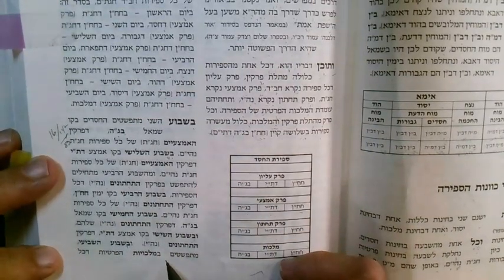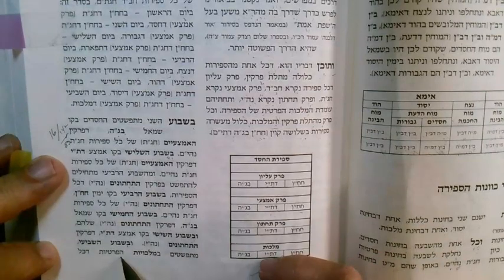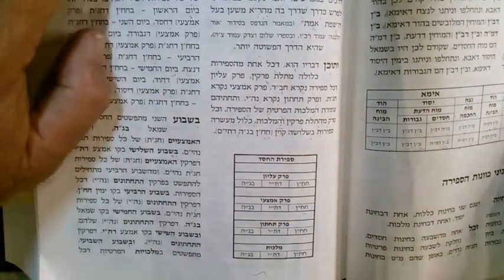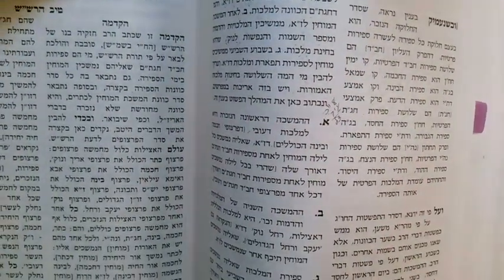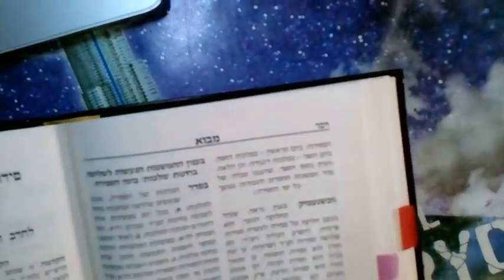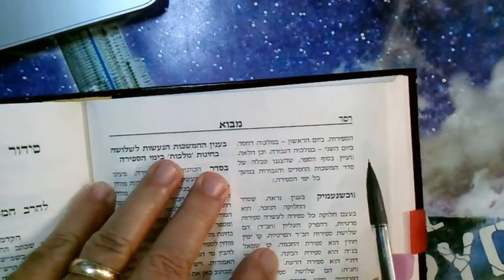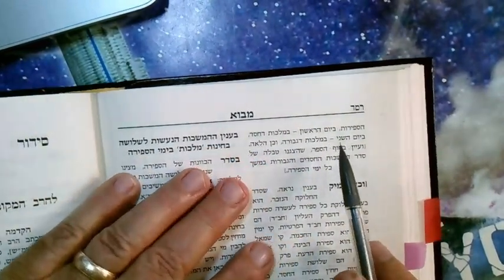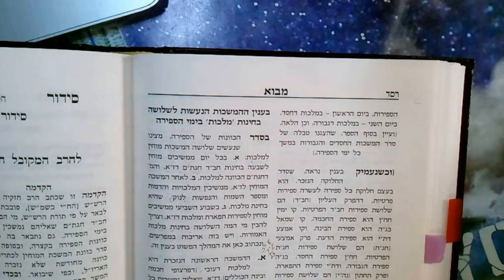Rashash Sefirat Haomer 18 Iyar Lag B'omer 5783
Finding the 7 - 7s 7 up 7 across...Creation of 3 lines...Calculating...where?